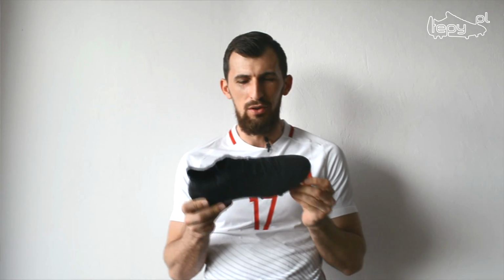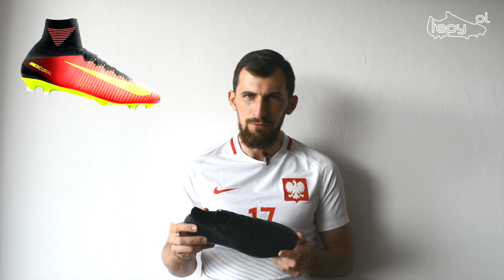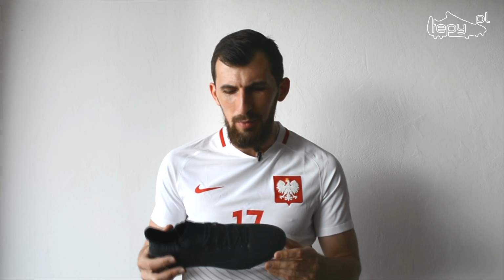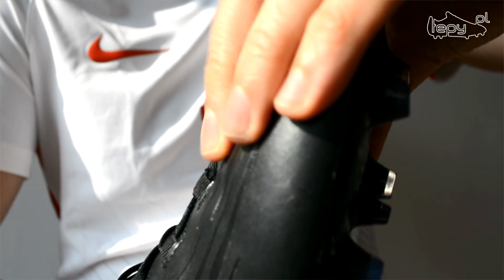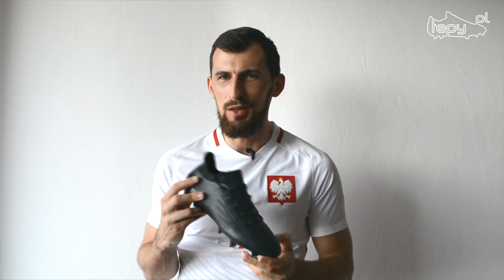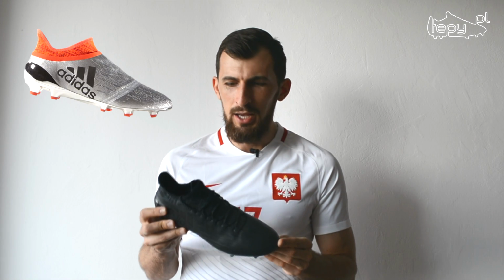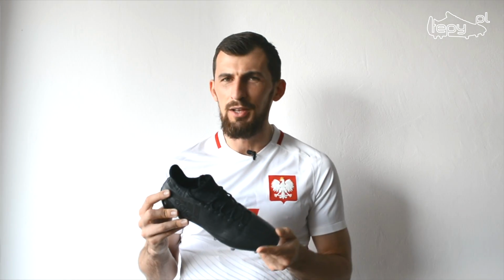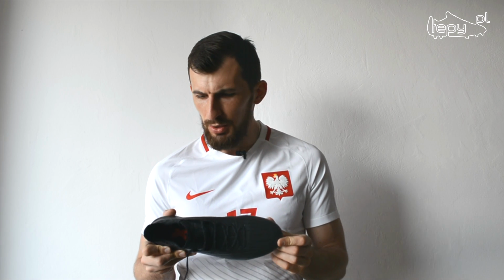First impressions - adidas X16.1 FG blackout football boots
Upcoming model of adidas X football boot that probably will be released for the Champions League final.